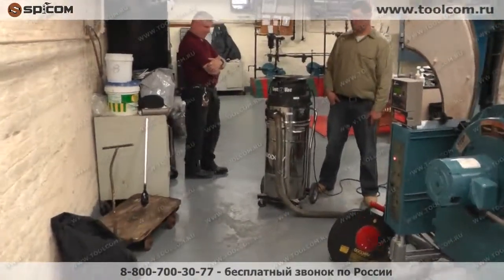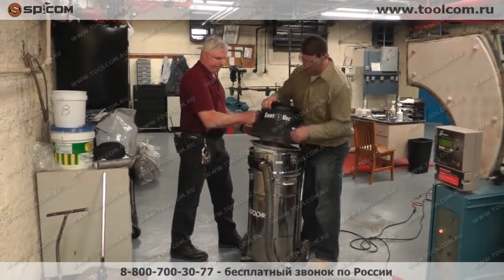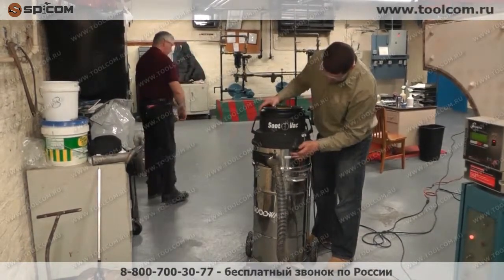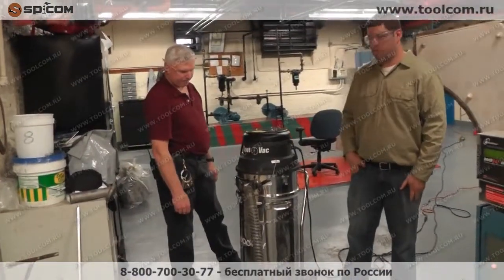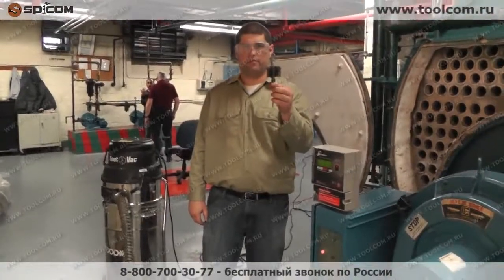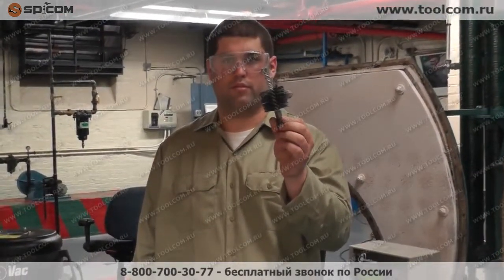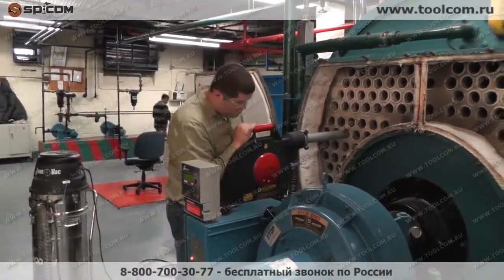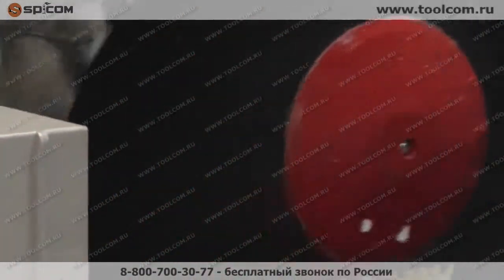SAM-3. Устройство для очистки труб жаротрубного котла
Группа компаний "СПИКОМ" предлагает к реализации прочистную технику компании "Goodway", являющейся лидером в разработке и развитии ротационной трубочистной техники. Одним из основных направлений является очистка дымогарных (жаротрубных) котлов. Очиститель SAM впервые был произведен более 30 лет назад. Сейчас, третье поколение SAM-3 является самой популярной в мире системой для очистки дымогарных котлов. Аппарат предназначен для прочистки труб с наружным диаметром от 35 до 76 мм. В работе SAM-3 использует в качестве чистящего инструмента стальную пружинную ленту, длиной 7,9м и различные насадки, установленные на конце ленты. Данный аппарат компактный и простой в использовании. Для полной очистки котла оператору потребуется гораздо меньше времени, чем при использовании других методов очистки, за счет переключения режимов автоподачи. Рычаг переключения управляет скоростью подачи ленты. Оператор вводит насадку в трубку котла и переводит рычаг в режим «вперед». Чистящий инструмент движется в трубе со скоростью примерно 0,9 м/с, размягчая сажу и накипь.

Далее оператор переводит рычаг в режим «назад» для возвращения чистящего инструмента и переходит к следующей трубе. Промышленный пылесос (GTX-540 Soot-Vac – поставляется отдельно), подключенный к трубе через SAM-3, одновременно удаляет рыхлые отложения.

Технические характеристики SAM-3:

Мощность двигателя 0,4 кВт.
Входная мощность: 3,5 А, 230 В и 50/60 Гц.Длина ленты: (7,9 м).
Вакуумный шланг: диметр 2” (50 мм), длина 3,7 м.
Вес: 17 кг
Габариты: высота 24” (610 мм) х ширина 28” (710 мм) х глубина 9” (230 мм).

Особенности:

Простой в использовании, необходимо минимальное обучение.

Стальная лента, имеет длительный срок службы.
Сменные чистящие инструменты.
Ручка для переноски, легкая транспортировка и хранение.
Простое удаление отложений при использовании промышленного пылесоса.
Рычаг автоподачи и индикатор перемещения щетки – лучший способ управления.